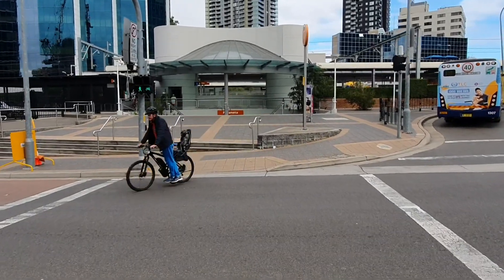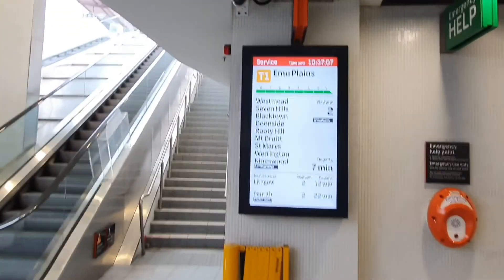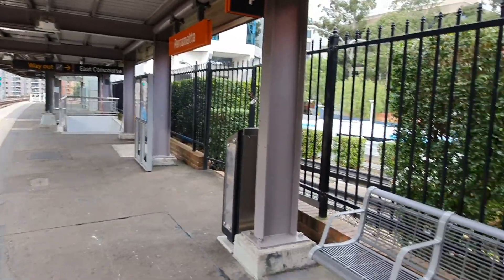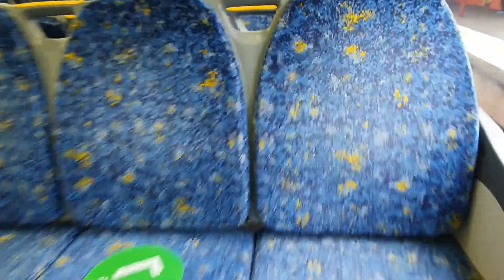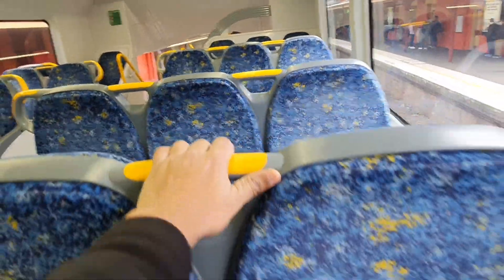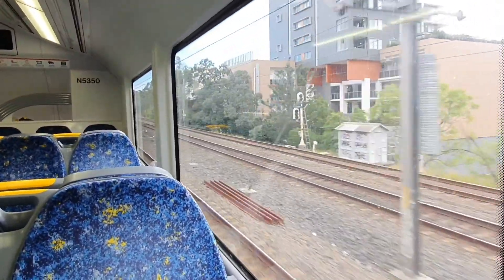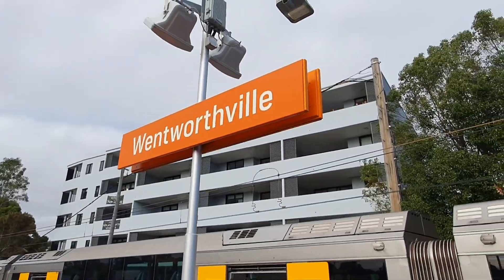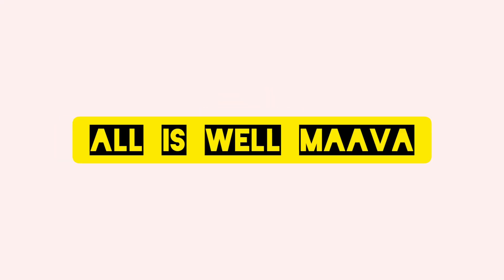Sydney Train Journey - COVID| Telugu Vlogs Australia| Dinu Bytes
Let me take you on a train journey in Sydney trains during COVID times.

Hi, my name is Dinesh and I do Telugu vlogs in Australia. The reason for making these vlogs is to let people know about the day to day life scene of a common person from Hyderabad and also to show some good things about Australia.

Sydney trains are part of daily life of Sydney people. These trains are well made in terms of compactness and design which makes the journey pleasant. In this Telugu Vlog from Australia I will show you how Sydney trains are coping and serving people during the covid times.